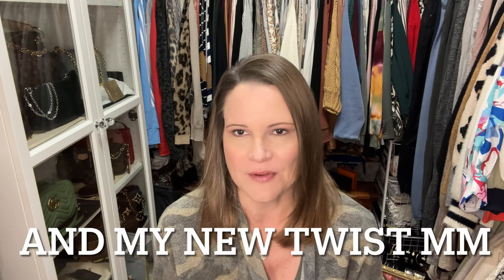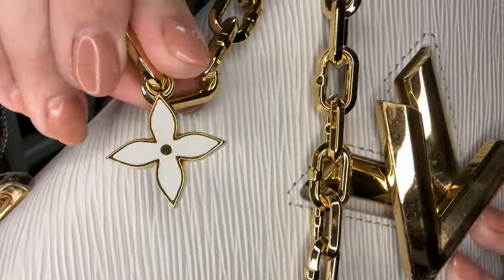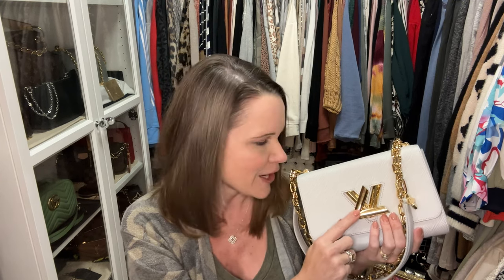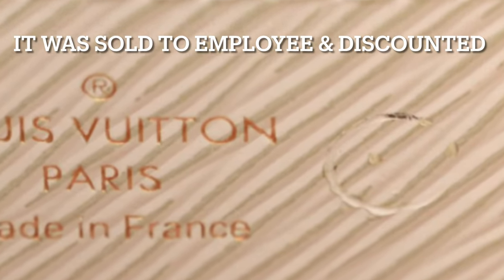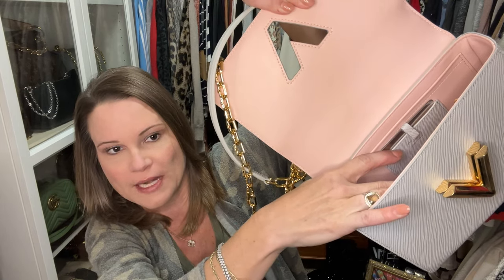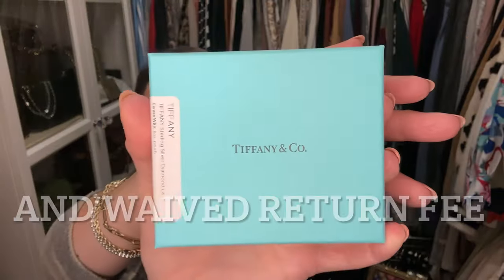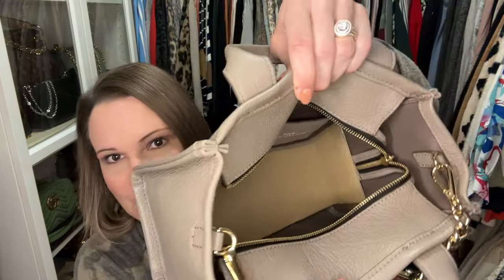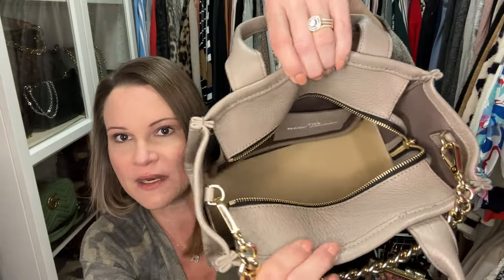Tiffany Necklace Unboxing - How Did I Get $175 FREE From Fashionphile? Also Dior, Marc J, & LV!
Watch this fabulous unboxing and discover what I absolutely couldn't resist - around ~$1k of Tiffany for $140!?!?  Also we will talk about how I ended up with a different Louis Vuitton Twist MM and a $175 Fashionphile gift card to boot!  Before we conclude, I will share an Ana Luisa "wear ans tear" update and rounding things out we will discuss Mboutique Australia Base Shapers & Cactus Wren Creatives Hardware Protectors for Marc Jacobs The Tote Bags & the Dior Caro:).

Get $40 off your order with: TheHandbagHousewife40